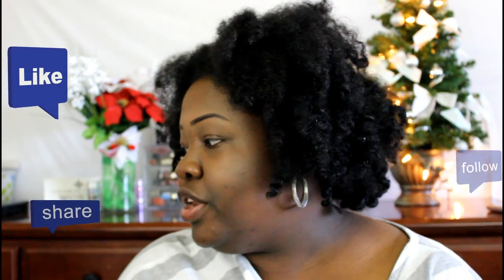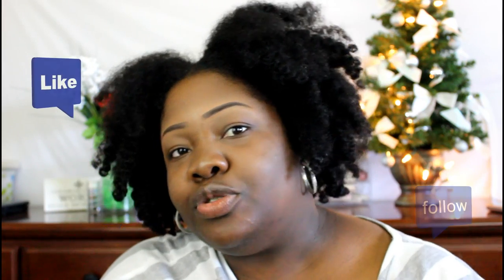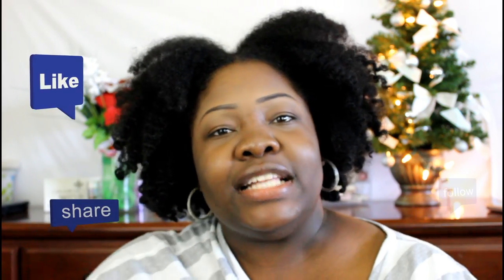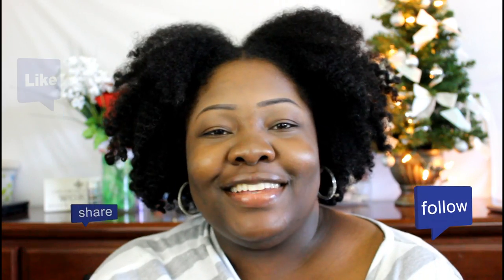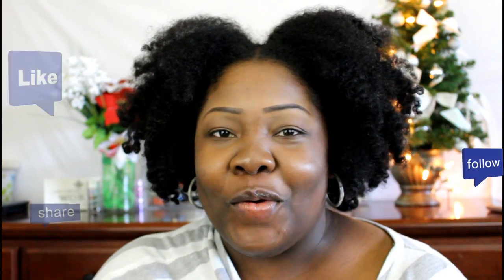Elf Lip Exfoliator Review/Demo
If you're suffering from dry, chapped, cracking lips then this is the video for you! I purchased the Elf Lip Exfoliator and my lips are so happy they had to do a video about it!

♥My Favorite Acrylic Organizers-
1. Wide 6 drawer set
2. Tall 3 drawer set